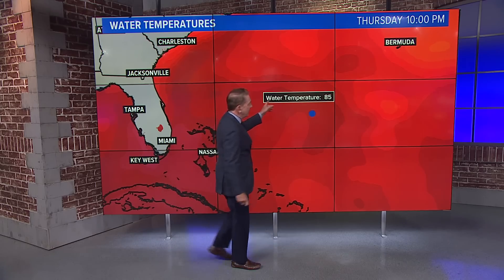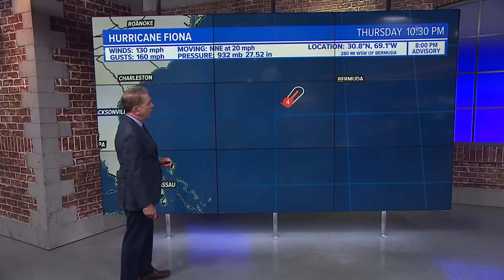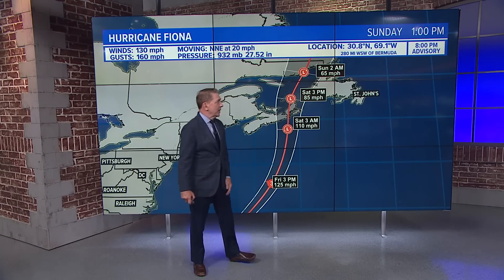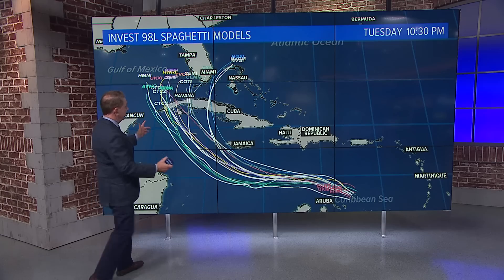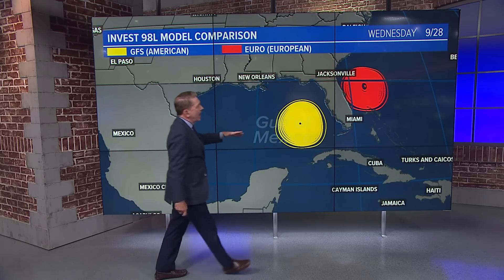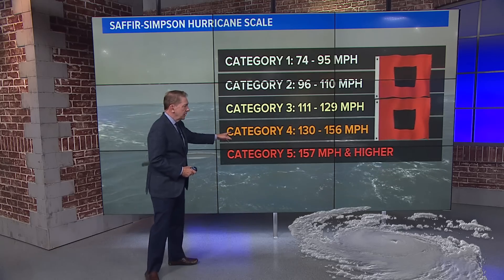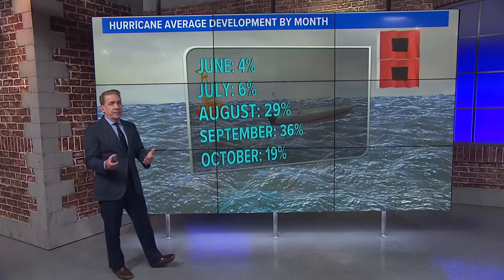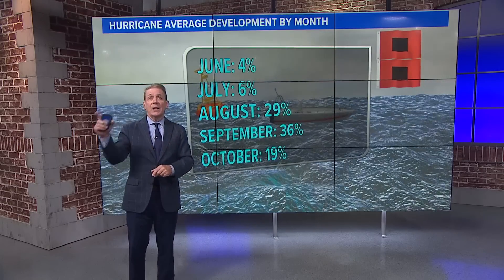Tracking Hurricane Fiona's path | Sept. 22 evening forecast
Currently there is Hurricane Fiona, Tropical Storm Gaston and three other disturbances that show the potential for development.